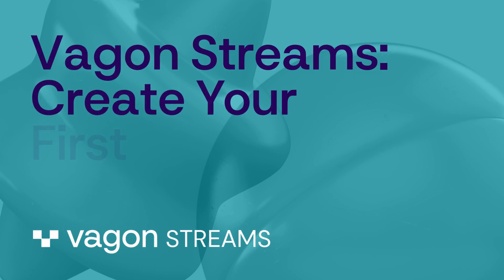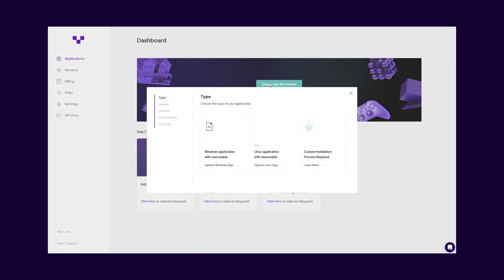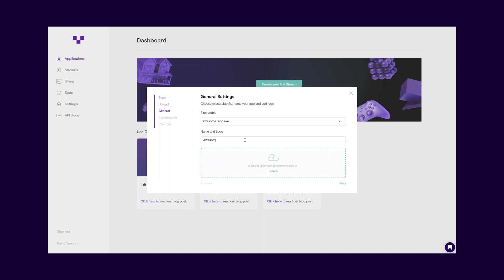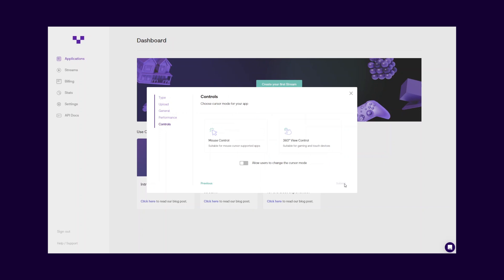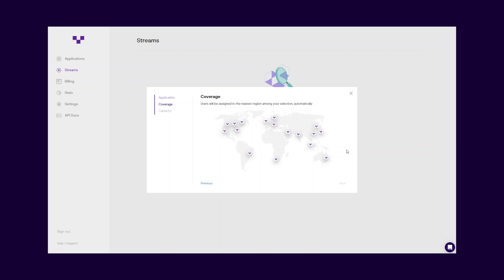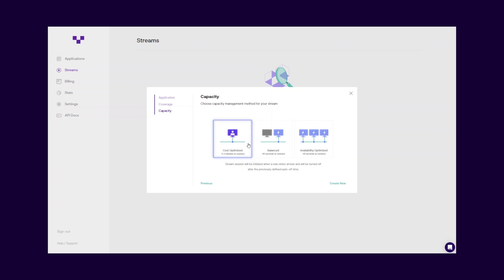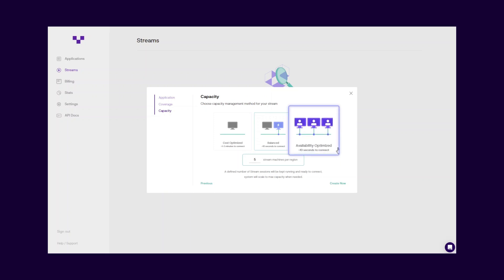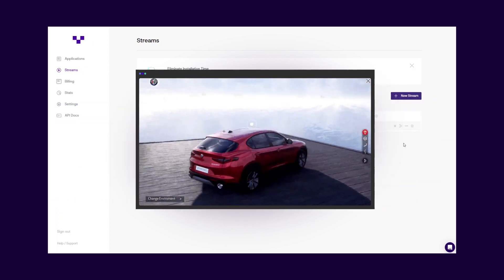Vagon Streams - Create Your First Stream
Vagon Streams allows you to share your applications with anyone, anywhere, in real-time.

With Vagon Streams, you can easily stream your apps to anyone on any device in minutes. You don't have to worry about compatibility issues or performance problems.

Simply sign up, upload your app, and share your experience with the world!

0:00 Create Vagon Streams Account
0:31 Vagon Streams Dashboard
0:53 Upload Your Application
1:46 Application Configurations
3:25 Stream Region Coverage
4:04 Fast Connection & Stream Management
5:57 Stream Your App